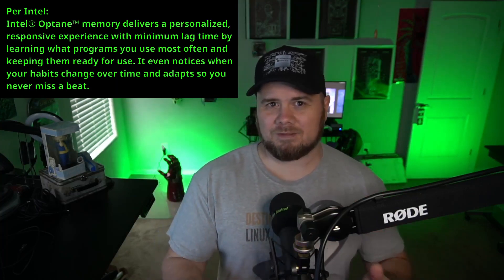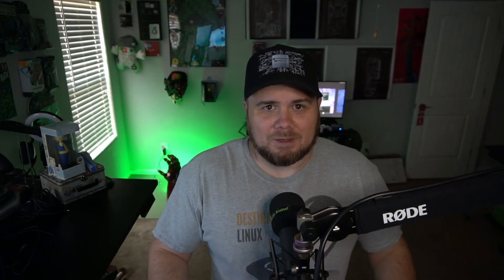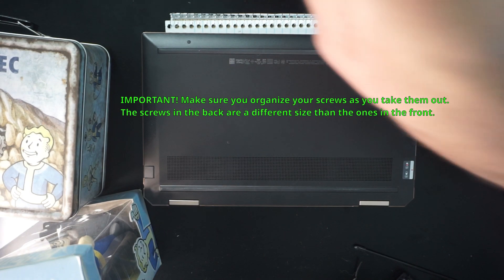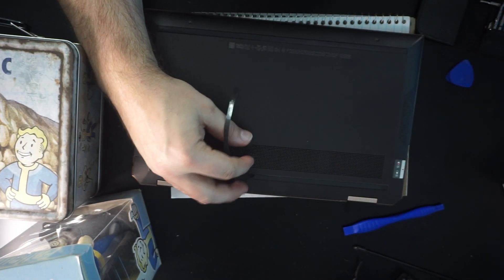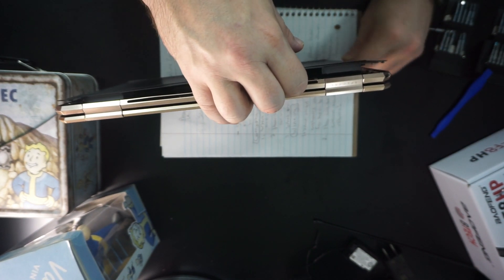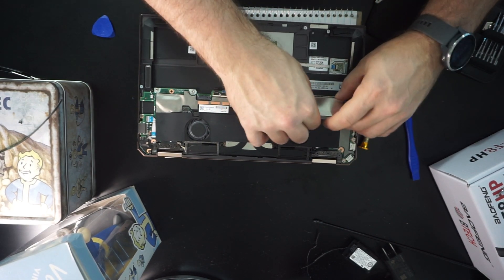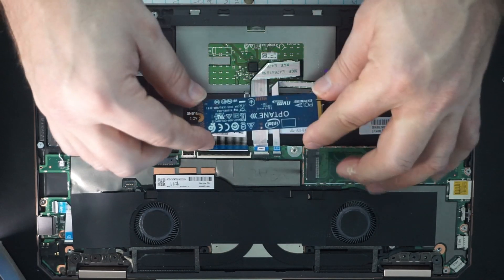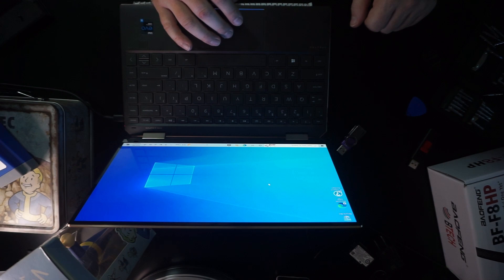Teardown! HP x360 Spectre Convertible Laptop (Plus Dealing With Intel Optane).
In this video we pop the top on the HP x360 convertible 13" Intel Evo laptop with the not so fun Intel Optane NVMe drive inside. We play a little hunt for the hidden screws and show you the best way to get inside without breaking much...or anything. In addition to the teardown we talk about how to fix the Intel Optane if you've had to remove it because of installing Linux or just because you were playing around in the BIOS and finally we put it all back together in working condition.

If you want to go on this adventure like I did (what's wrong with you?) then check out these helpful tools to get inside.

Screw Drive & Spudger Plastic Tools

ROG NVMe external Enclosure

DasGeek Channel is a proud member of the Tuxdigital Network! to find more amazing content!

Special thanks to my Patrons! : Linux For Work, Tegan H, Ilvipero, Mitchel, Mike K, Peter K, Jill Bryant, CubicleNate, Steve L, SpazzyC, Michael C, Jeremy G, David M, Mattias E, Sean Davis

Head to Digital Ocean do.co/tux2022 for a 60 day $100 credit.